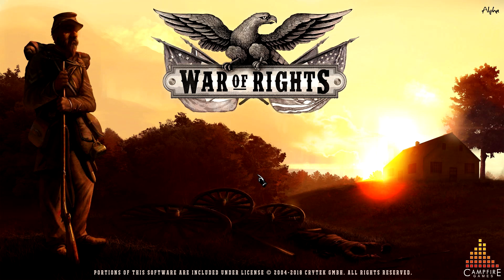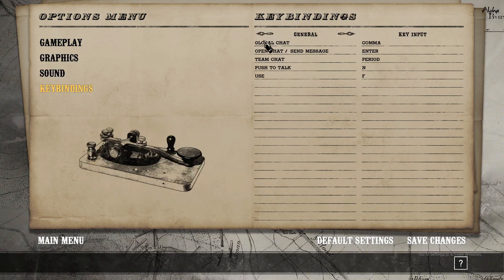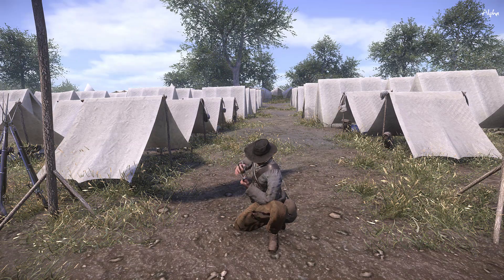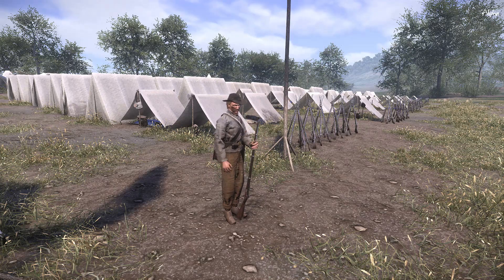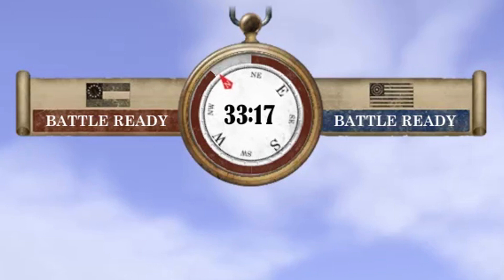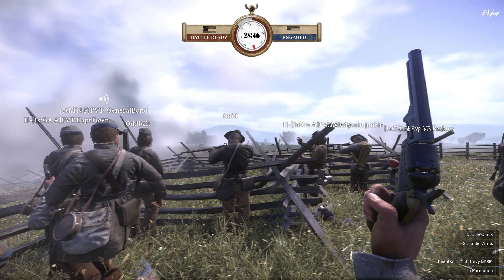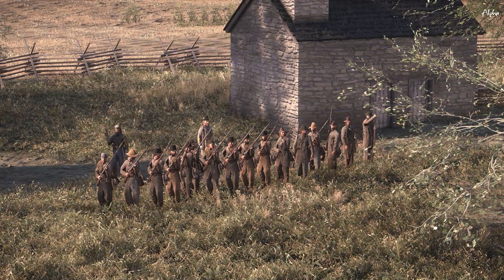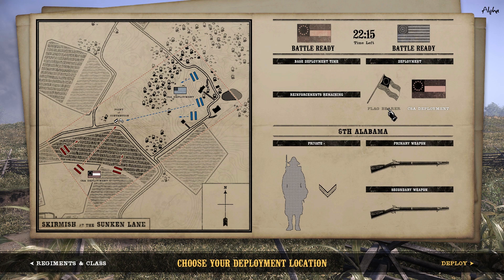War of Rights Tutorial for Beginners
This video will go over basics of the game for the new player.  Enjoy